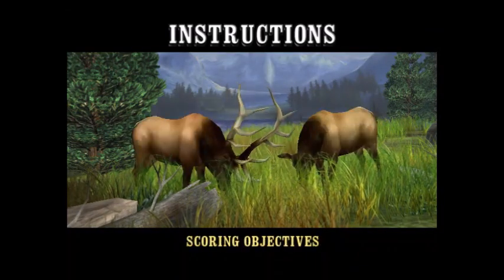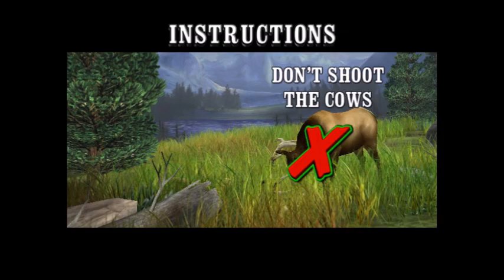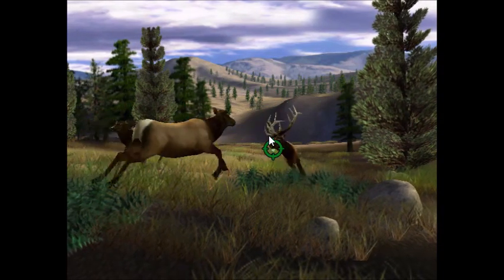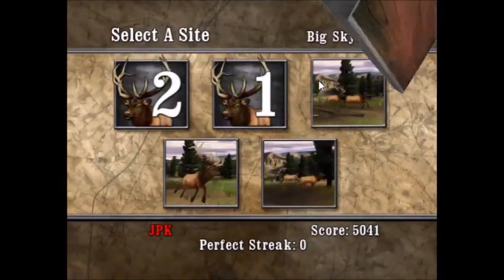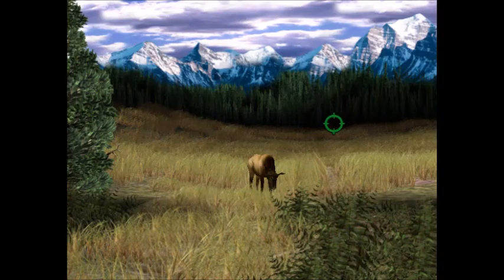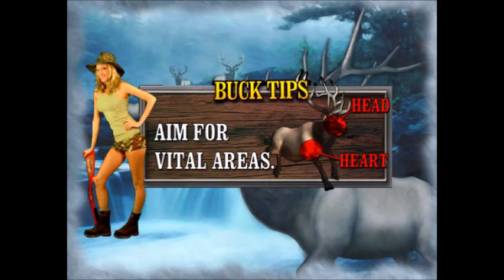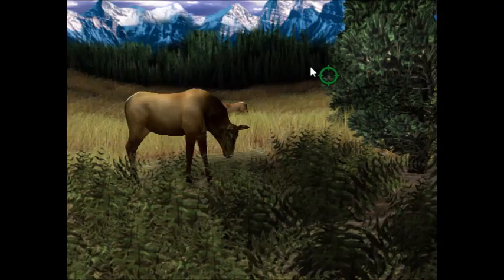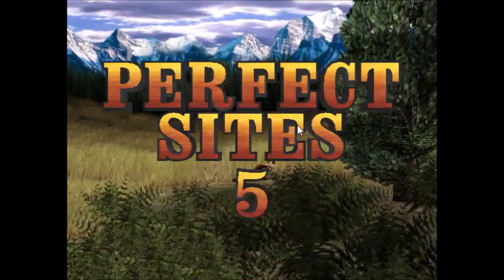Let's Play Big Buck Hunter Pro-Elk Adventure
In this part, we do one of the easier treks around, and even then I still manage to screw up more often than not xP